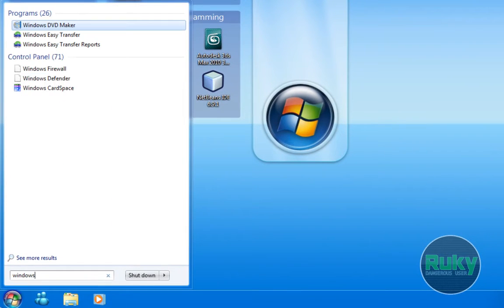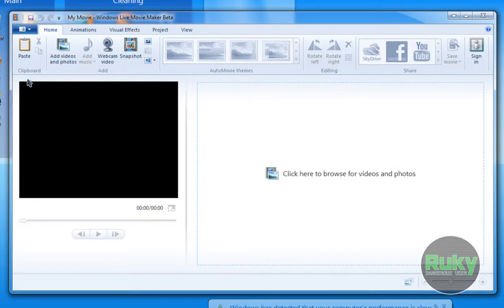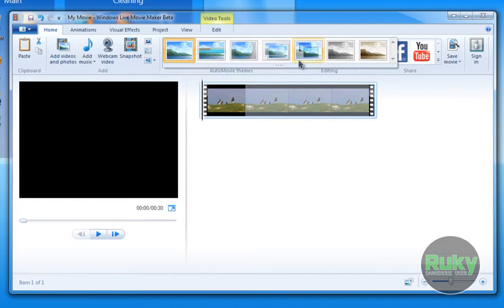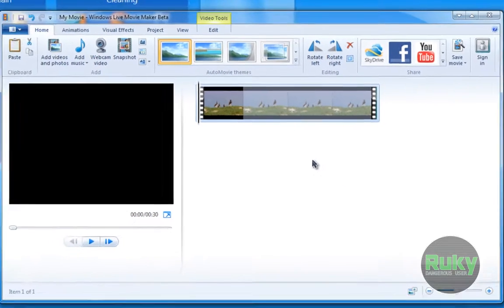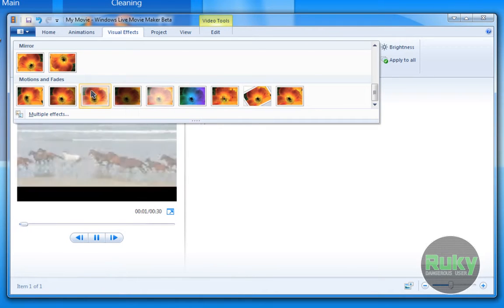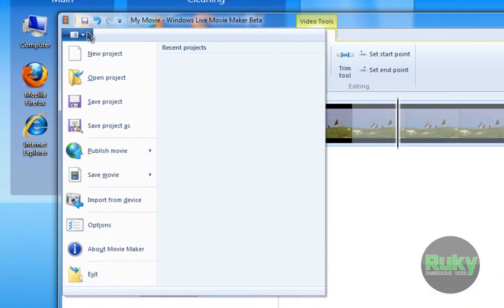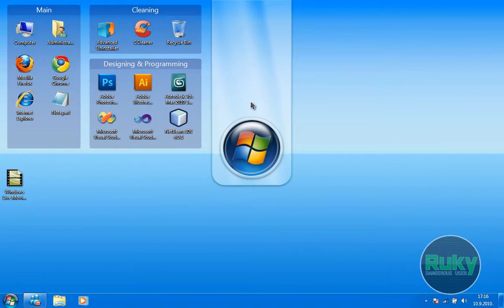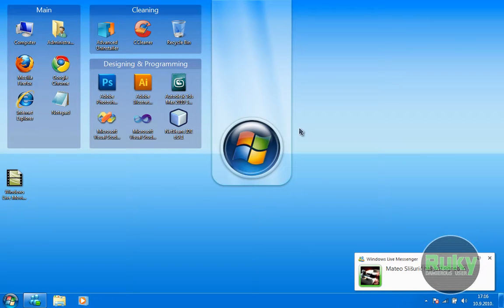Windows Live Movie Maker 2011 Beta Review + WLM 2011 Beta Version Info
This video is basically about Movie Maker but it contains an extra Windows Live Messenger Version Information preview because I forgot it in it's own review. I hope you don't mind...=)

WARNING!!! I DON'T TAKE ANY RESPONSIBLE FOR ANY MALICIOUS WORKING OR ANY DAMAGE CAUSED BY THIS PROGRAM!!! YOU'RE USING IT AT YOUR OWN RISK!!!